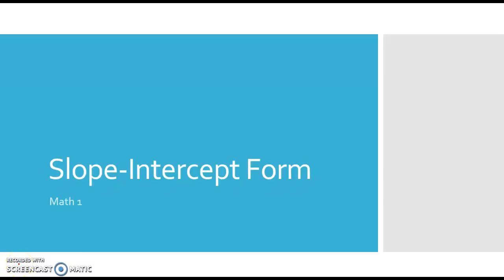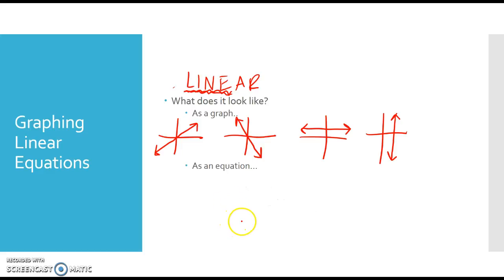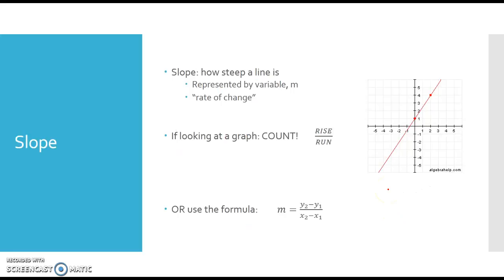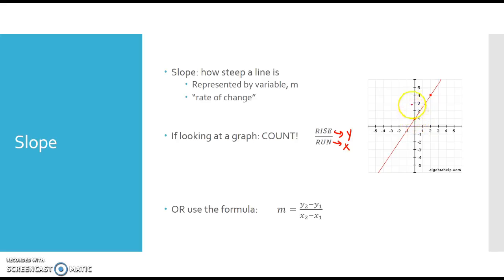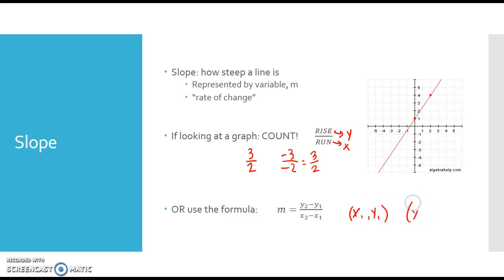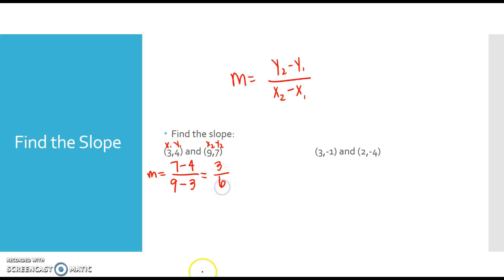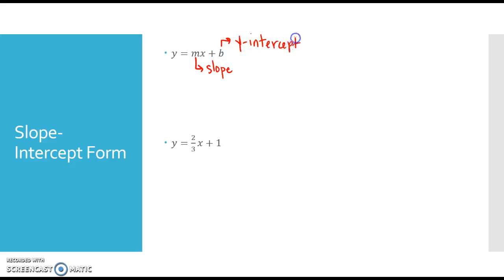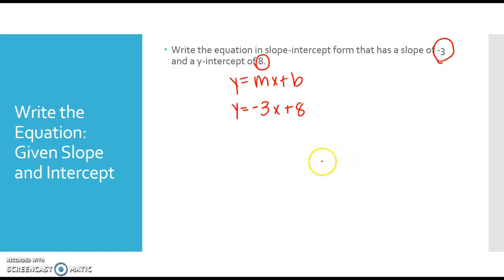Math 1 Slope Intercept Form